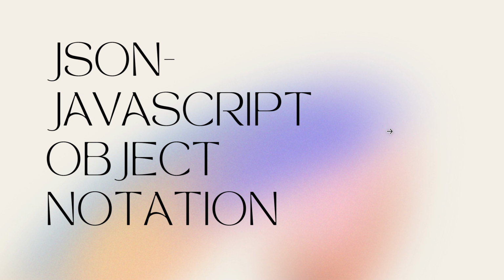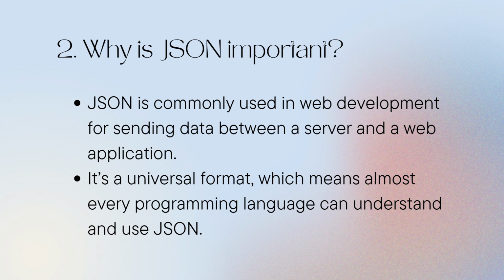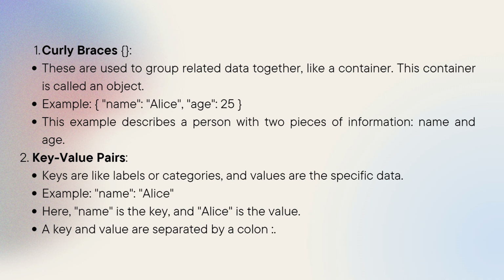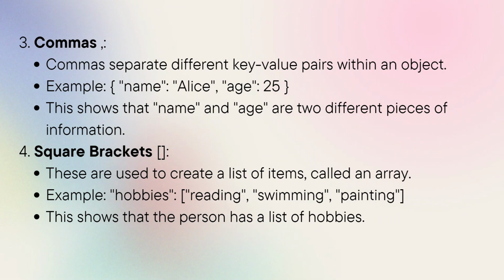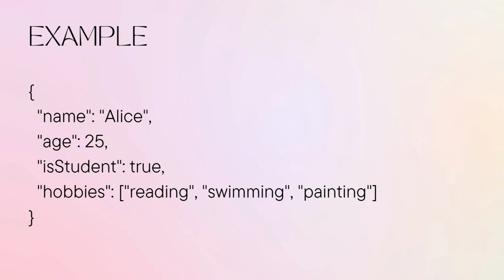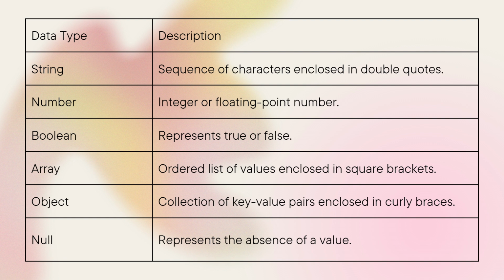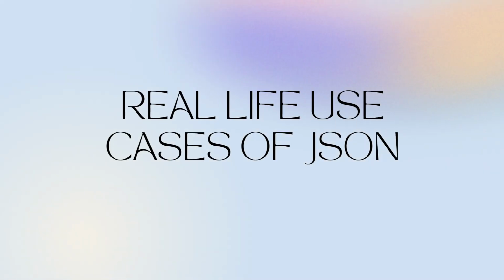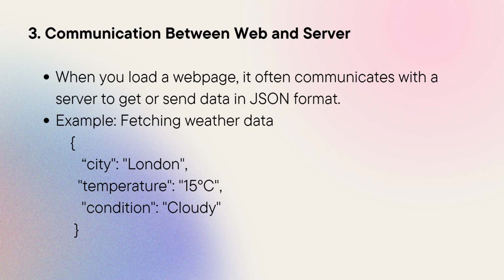JSON- JavaScript Object Notation